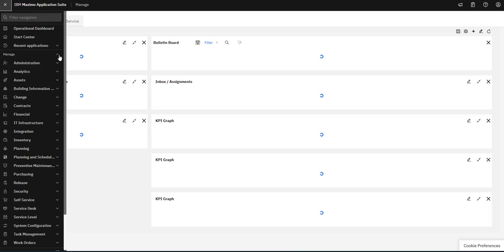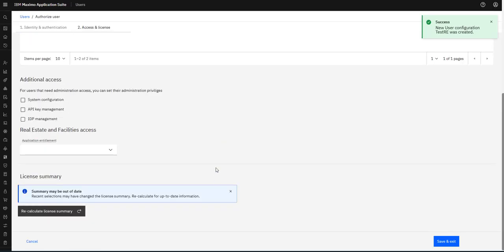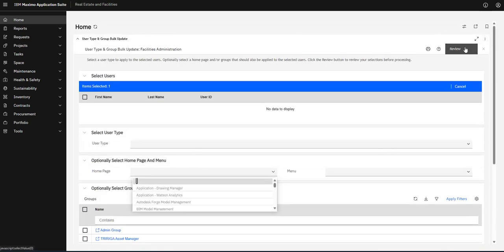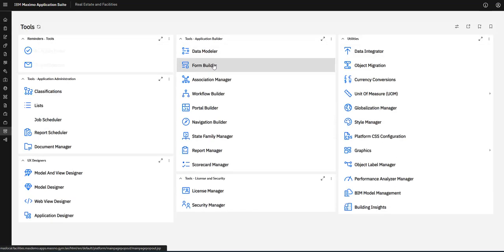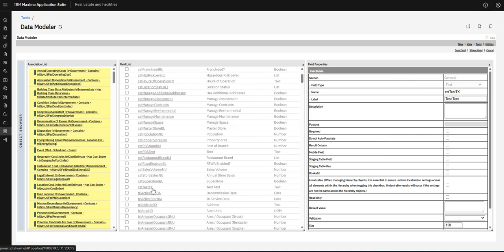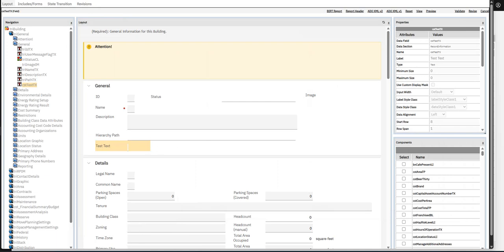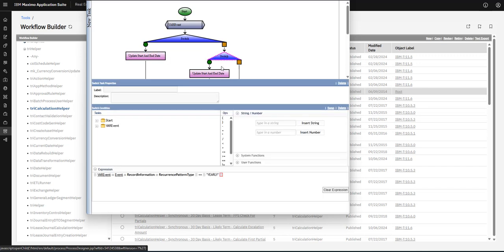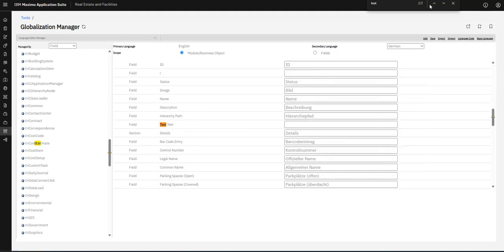Maximo MREF 00 Administration Management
This Video will demonstrate how MREF will be handel for creation of new users, Updating the data model and the form, work with Workflow Builder and use the language packs.